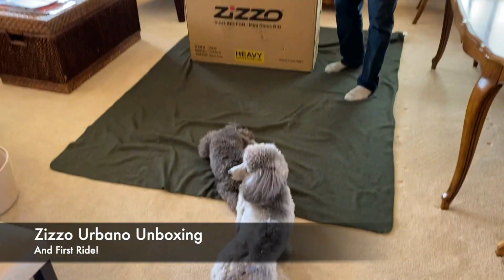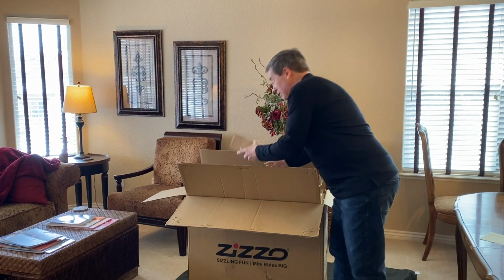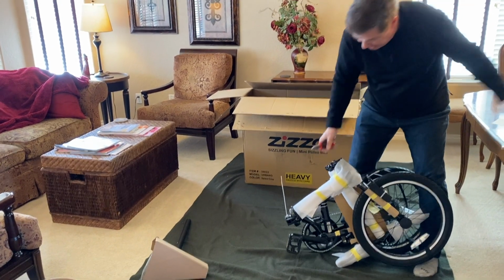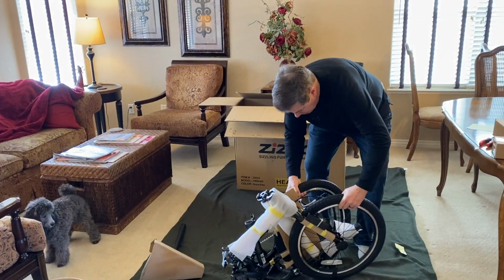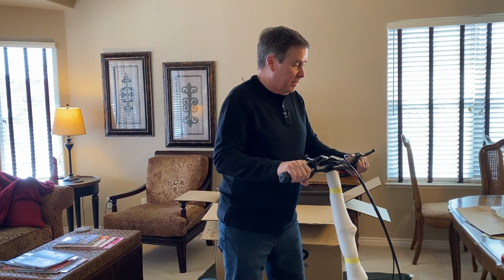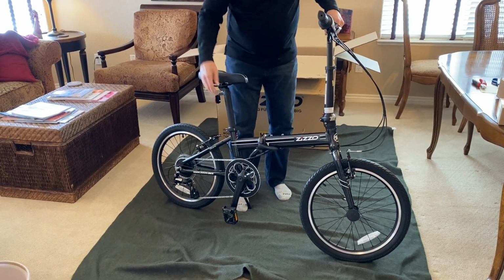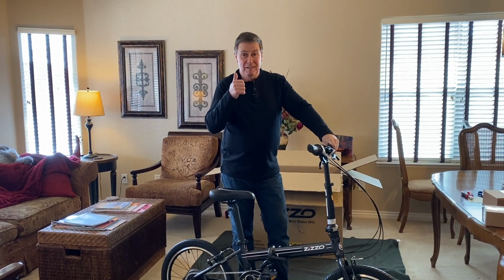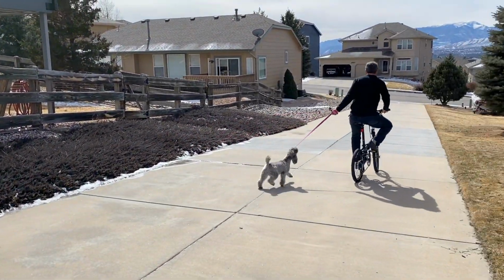Zizzo Urbano Unboxing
Summer Fun Coming! Time to trade in my electric scooter and mountain bike for a new Zizzo Urbano Folding Bike!
WHY?
It folds up into a neat 24 lb bundle that will easily fit in the back of my Honda Pilot, and it has a very low center of gravity and 23" step-through so that I can easily and safely take my dog on runs! Yes, she needs more exercise than my walking pace!
So here we go with my 'unboxing' (I never thought I would do one of these) and my first ride with Abbi and Sofie (our two miniature poodles).